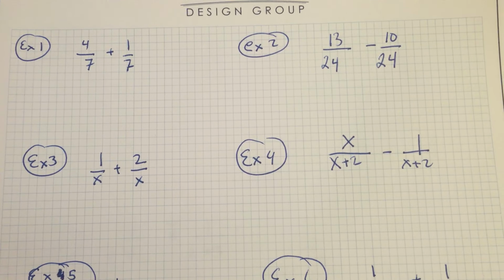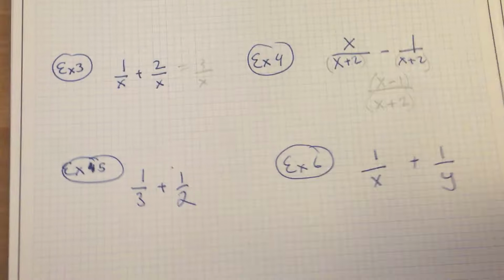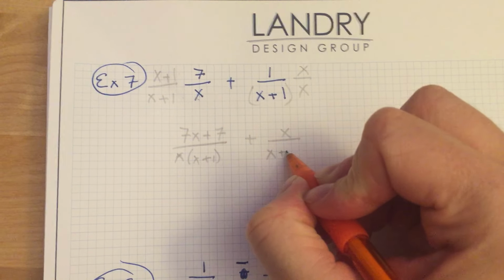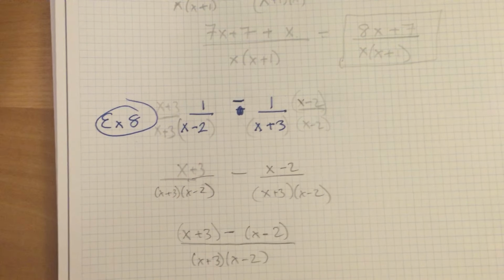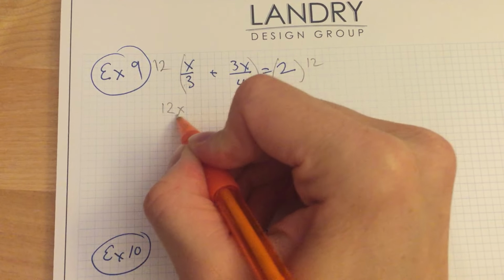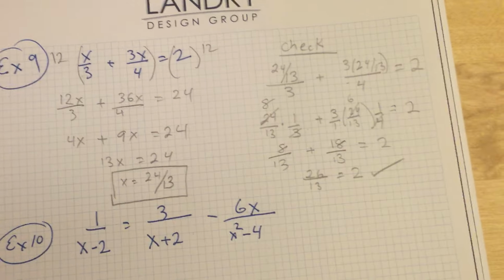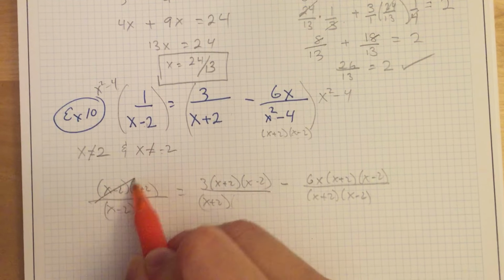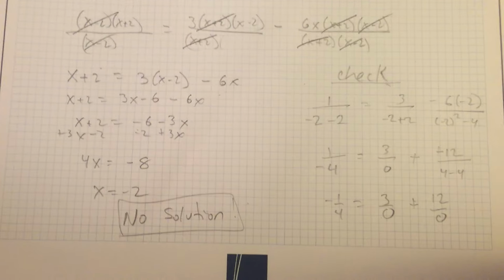Solving equations with Fractions